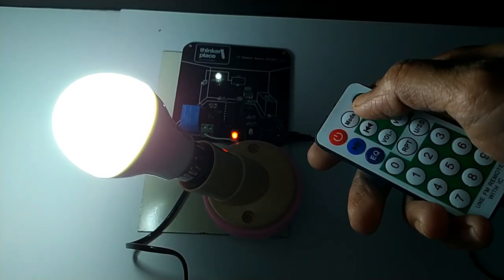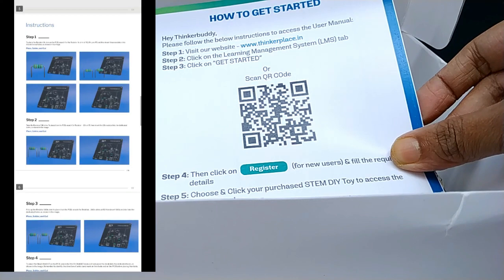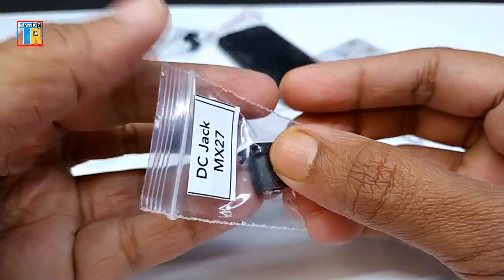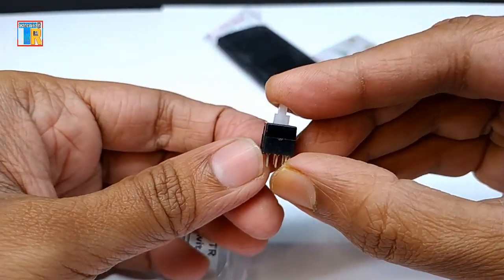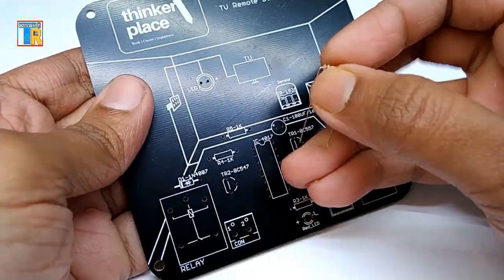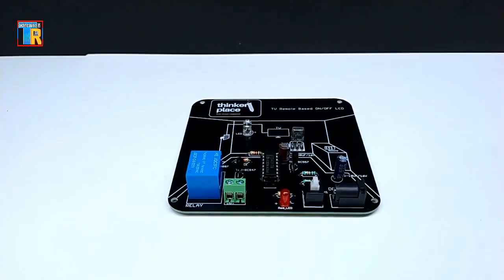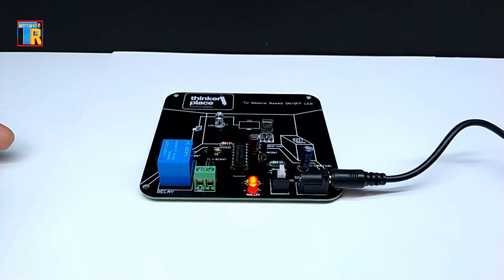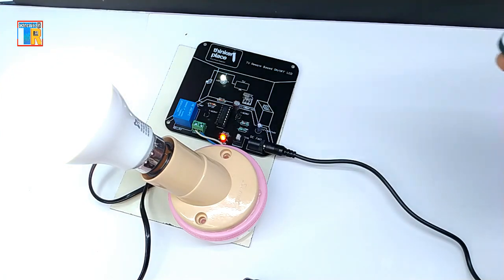Make Easy home Automation using thinker place kit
It is a guide video for making an easy home automation project using thinker place home automation  kit.
No need any microcontroller or Arduino code for this project. it made with IC4017.